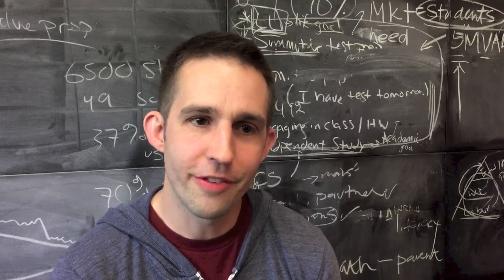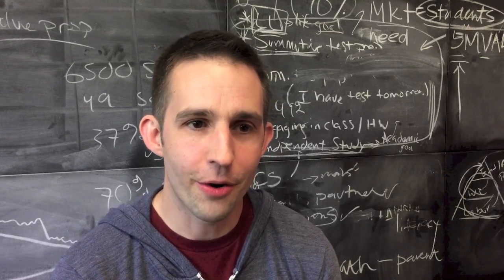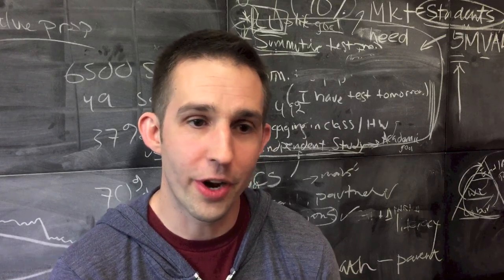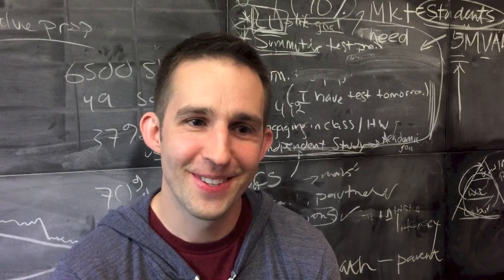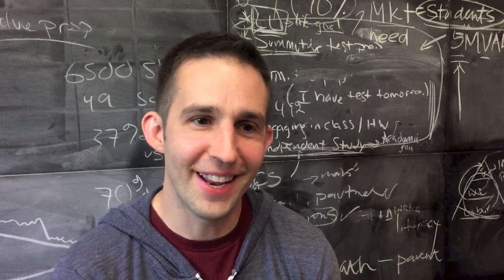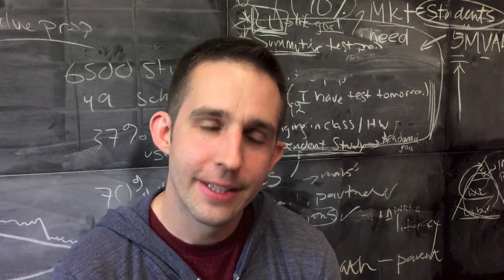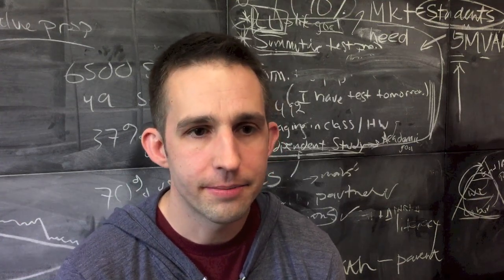Interview with Ben Eater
Ben Eater talks about his role as Engineering Manager and his educational experiences.